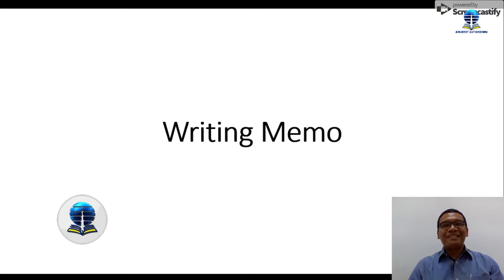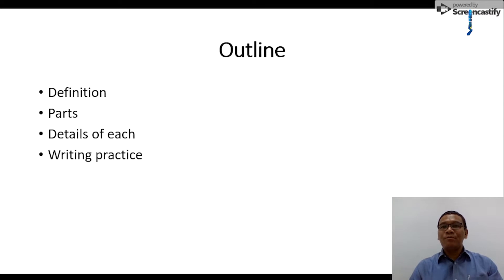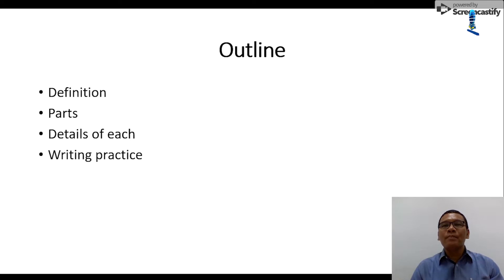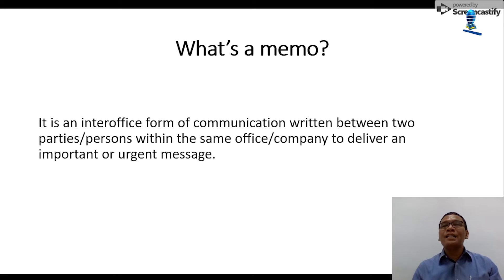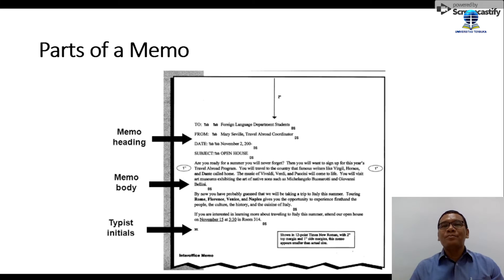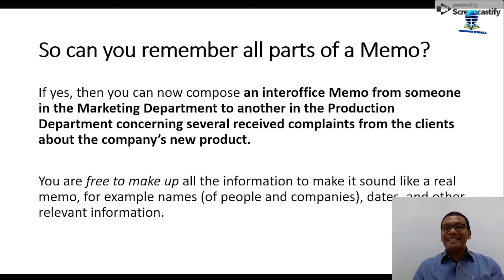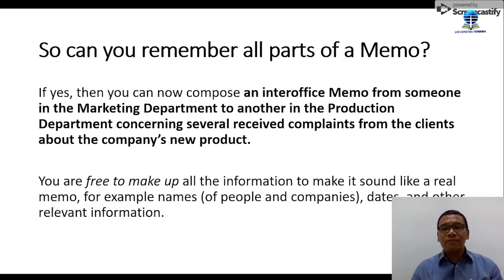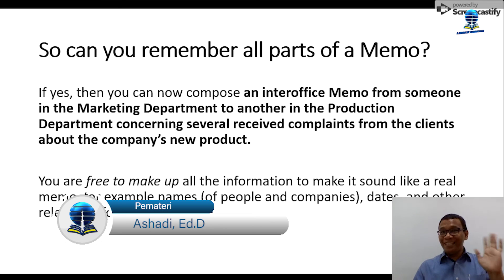Video Pembelajaran Menggunakan Screencast - Produksi Video Media Video/Televisi (TPEN4314)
TPEN4314 Produksi Video Media Video/Televisi
Materi : Contoh Produksi Video Pembelajaran Sederhana
Topik : Video Pembelajaran Menggunakan Screencast